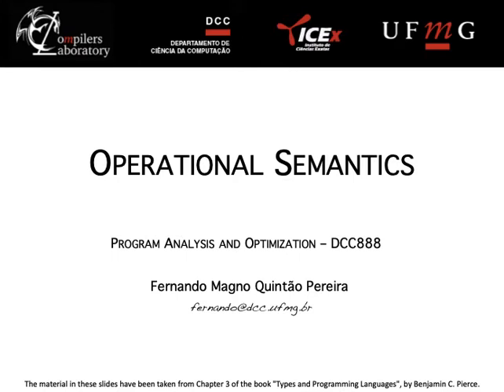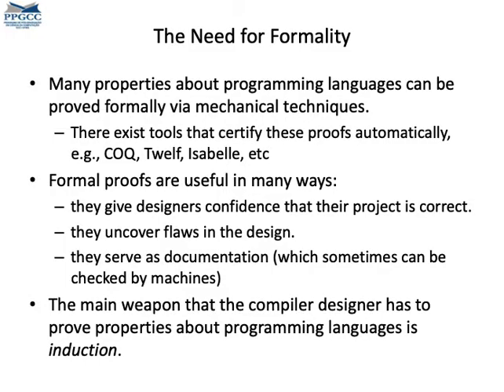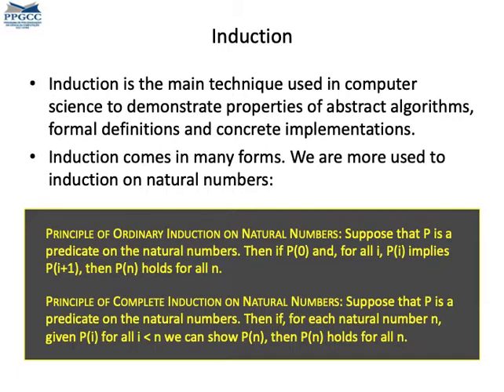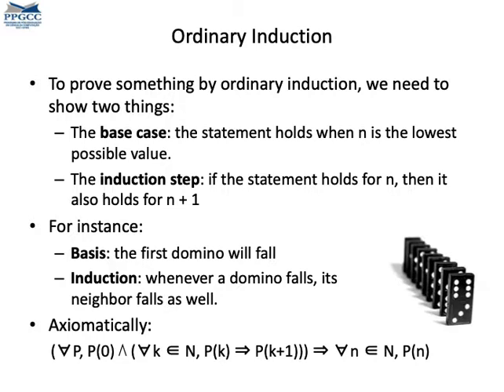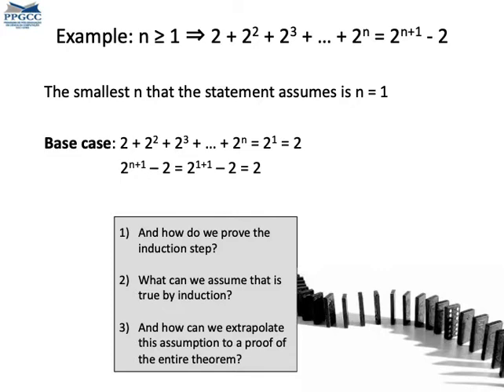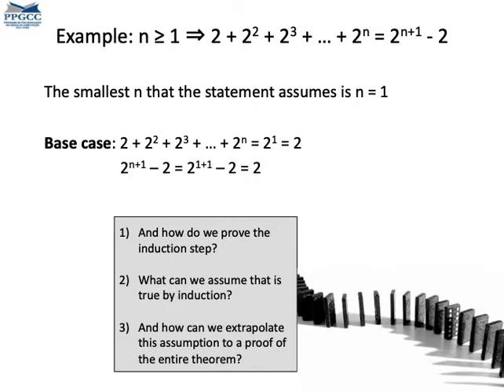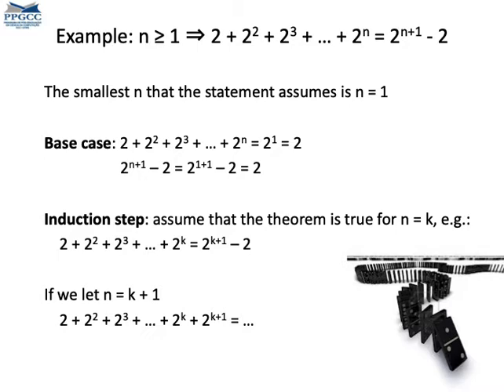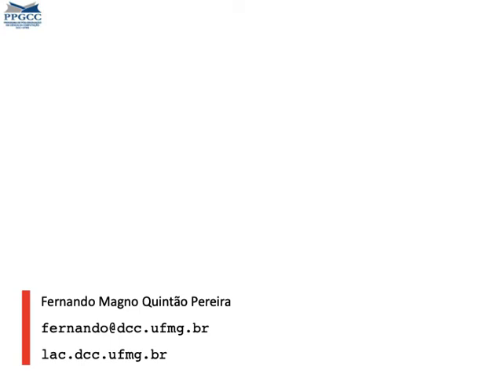Operational Semantics - Part 1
This video introduces the class on Operational Semantics, and revisits the notion of ordinary induction on the natural numbers.